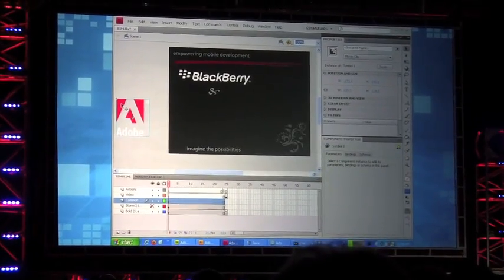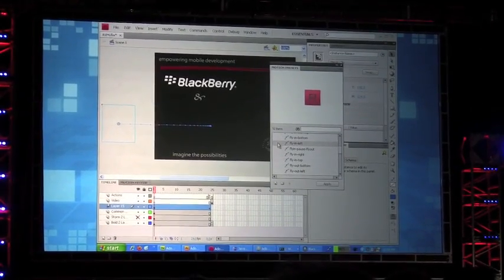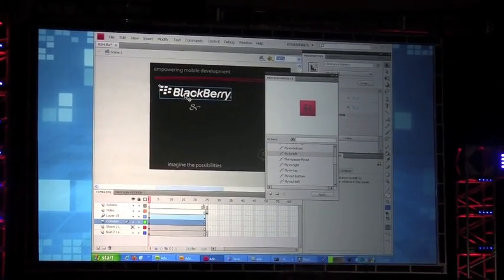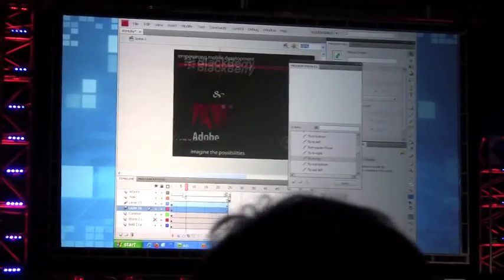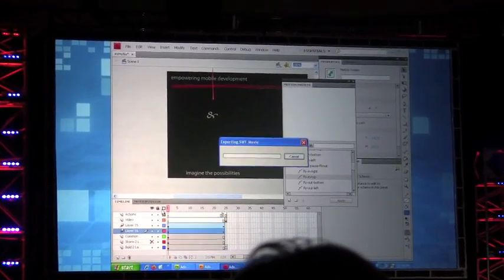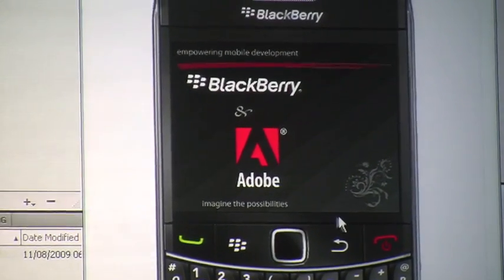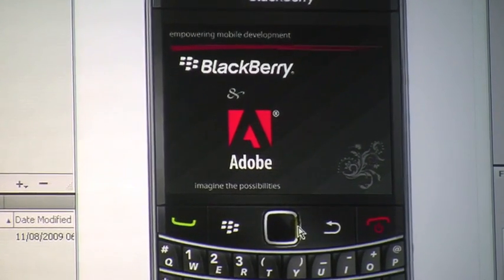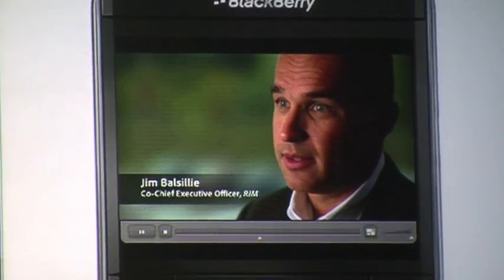Flash Tools and Support Coming to BlackBerry Smartphones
At the BlackBerry Developer Conference, RIM and Adobe showed off BlackBerry Tools and Support for BlackBerry Smartphones.